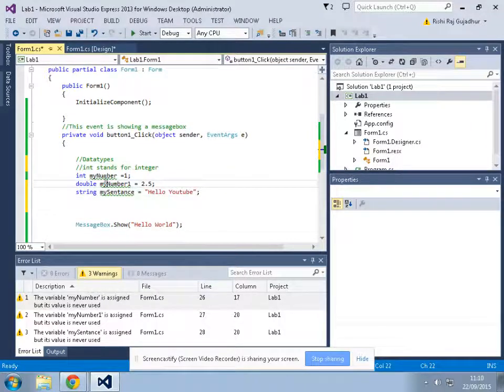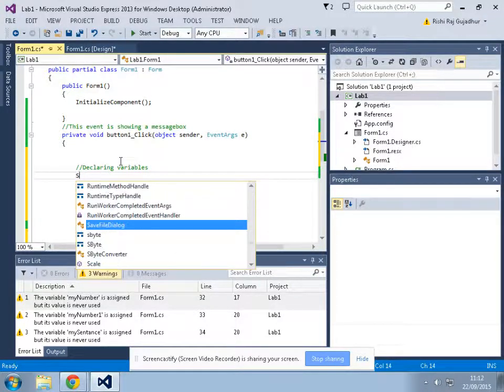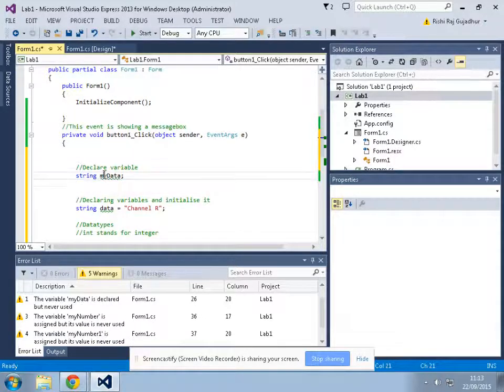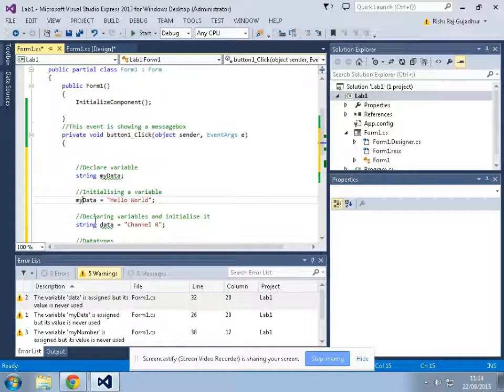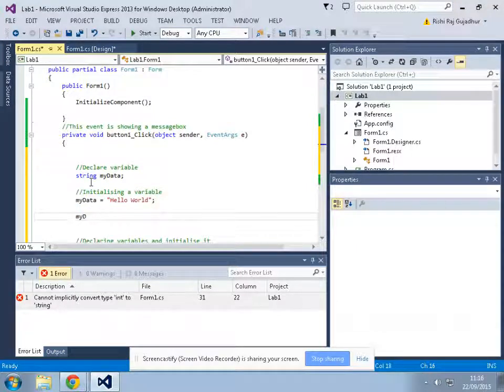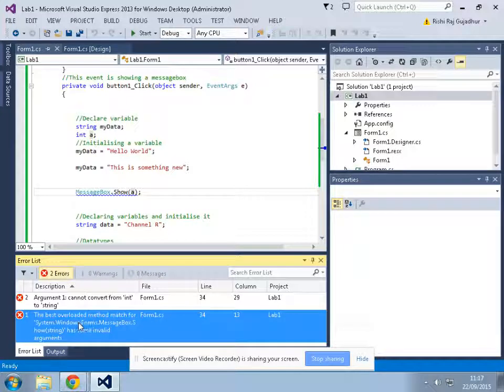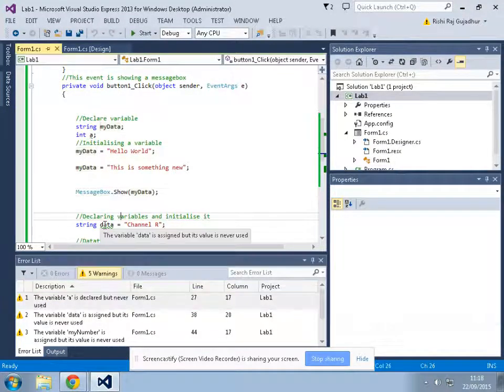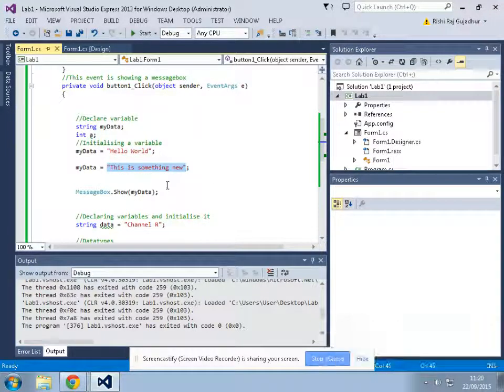Basic C# Windows Form Tutorials - 3 - Declaring and Initializing variables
In this tutorial I teach you how to Declare and Initialize variables properly.

In computer programming, a variable is a storage location paired with an associated symbolic name (an identifier), which contains some known or unknown quantity of information referred to as a value. (Wikipedia)